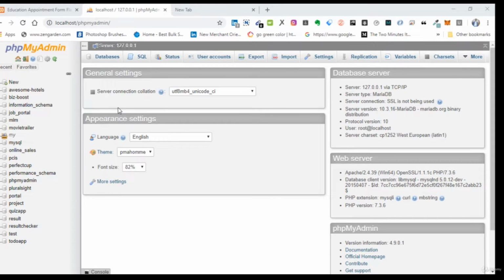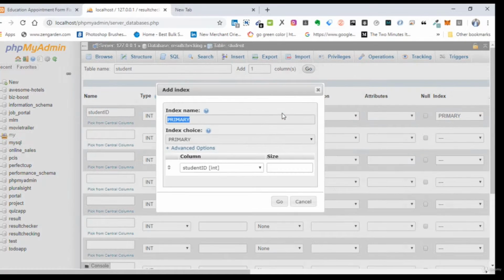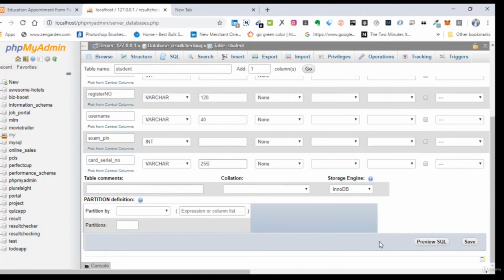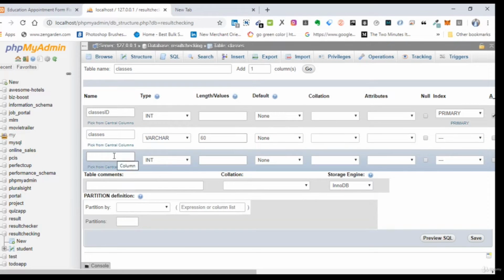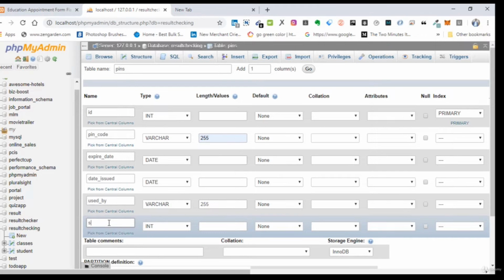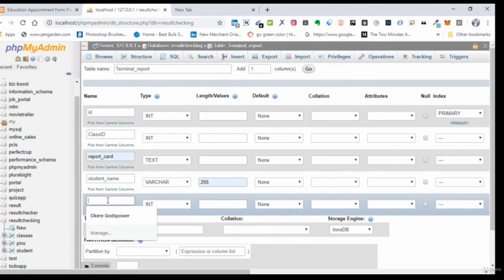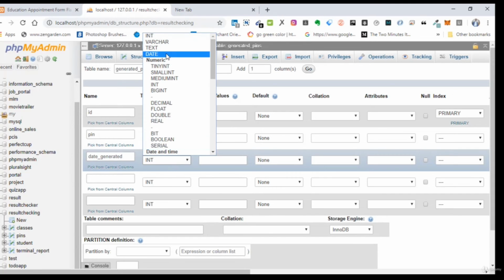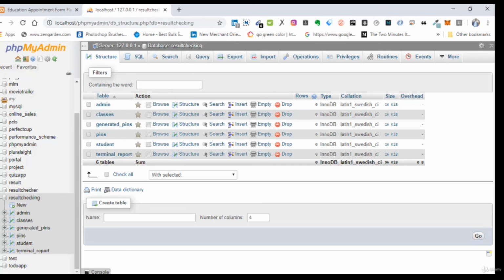2. Overview of the students Section